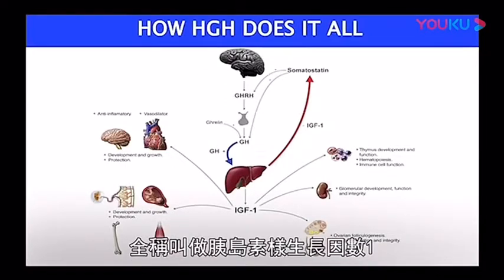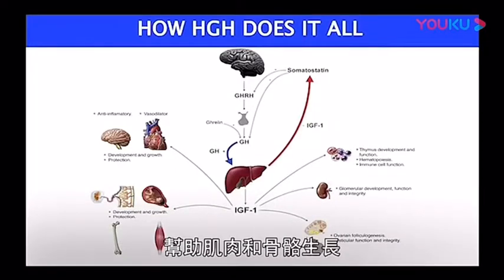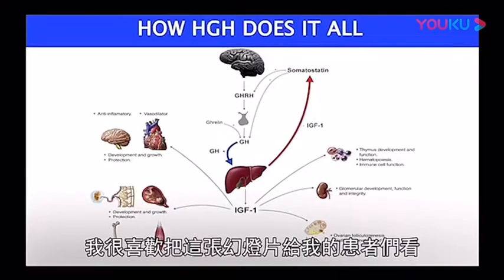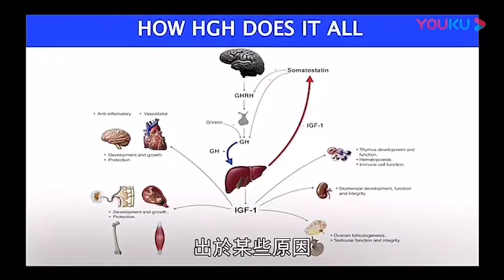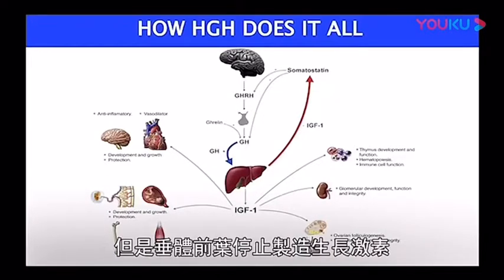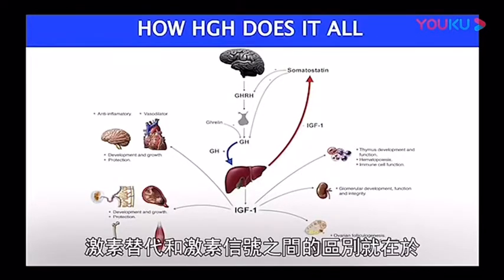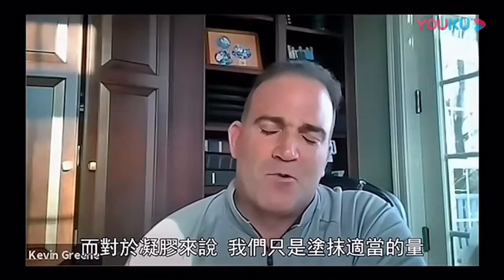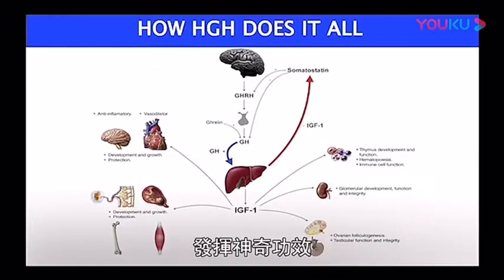美國著名醫學博士Kevin P.Greene講解New U Life旗艦產品SOMADERM⽣⻓荷爾蒙凝膠的作用原理理與臨床功效!